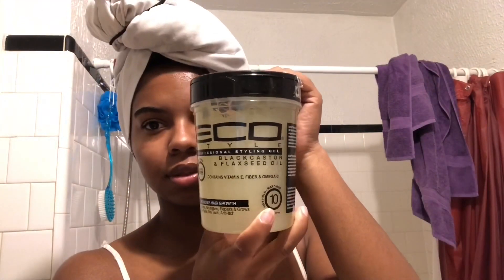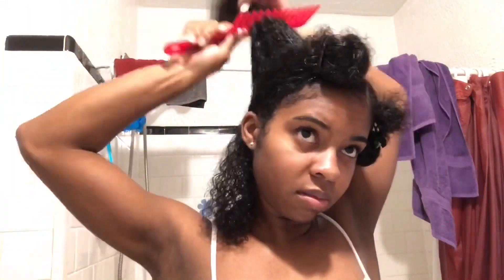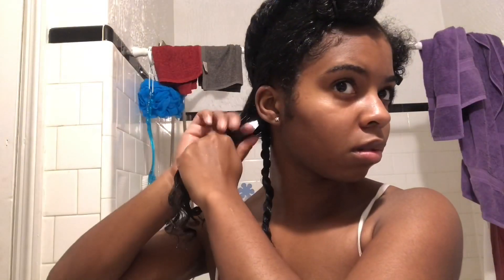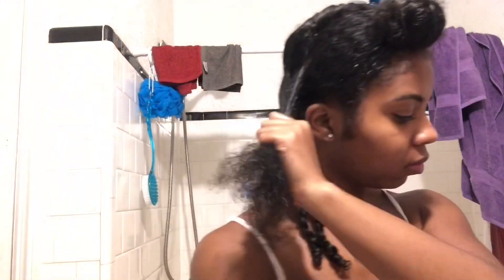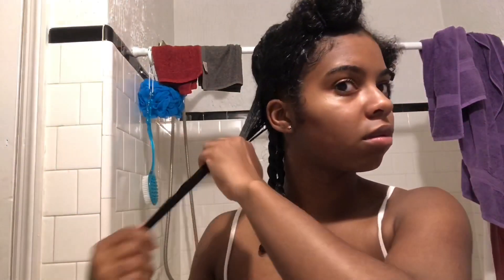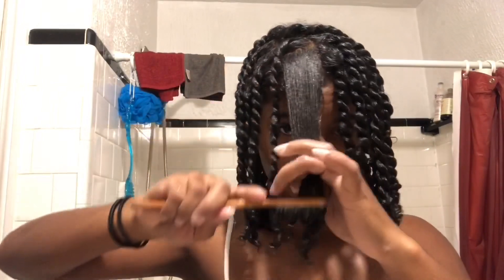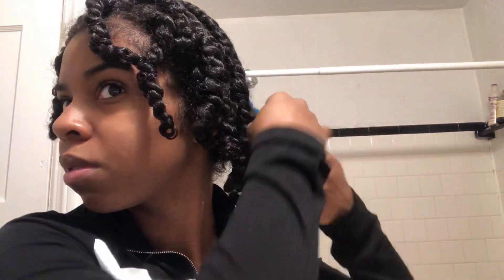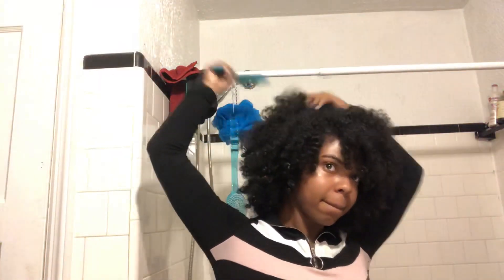Easy Twistout Tutorial | Natural Hair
Today I’m hopefully going to be able to help you to achieve that twist out that you’ve been wanting all along! Thanks :)

Also yes my background kinda had a lot going on, I had just finished my hair and wanted to do the video straight away so it was a mess lol.

Products Used:

Cantu Define and Shine Custard
Eco Styler Gel (Black Castor + Flaxseed Oil)
Grapeseed Oil

Hair Tools Used:

Wave Brush
Edge Brush
Scrunchies
Hair Pick